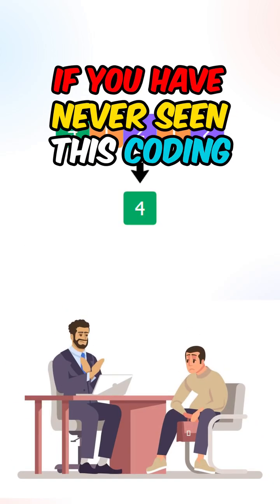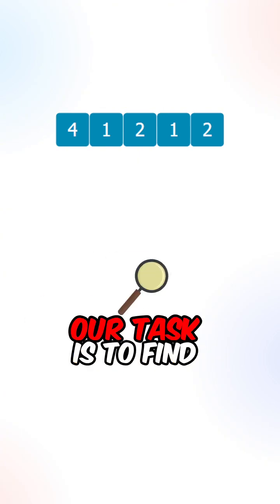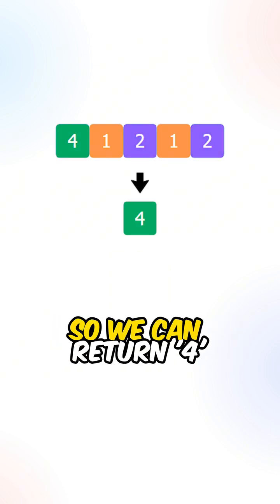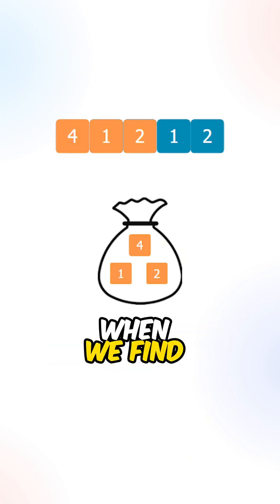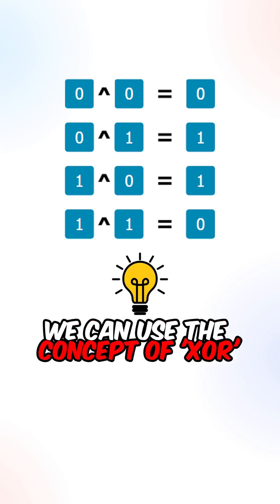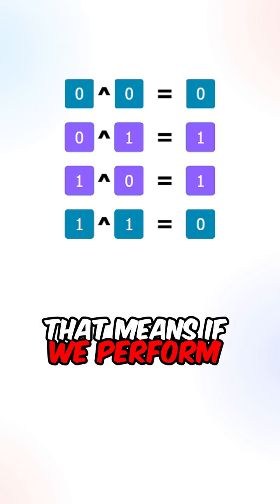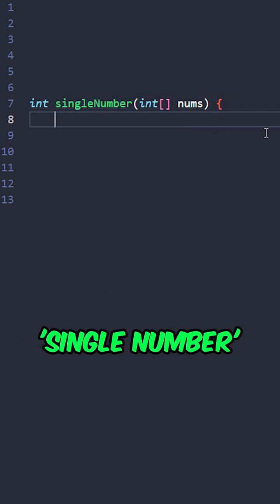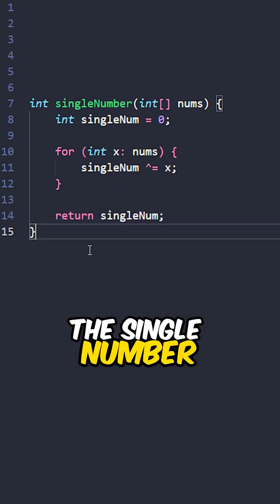“Single Number"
“Single Number" is a coding challenge where you're given an array of integers in which every element appears twice except for one.

The task is to find that one unique number that appears only once and return it.

The challenge usually requires an efficient solution without using extra memory.

Never quit,

David J.